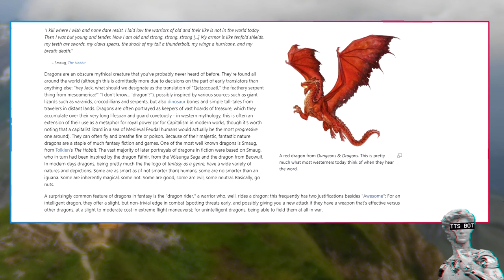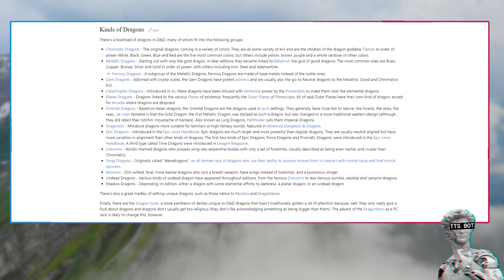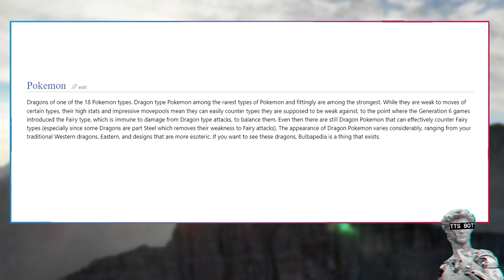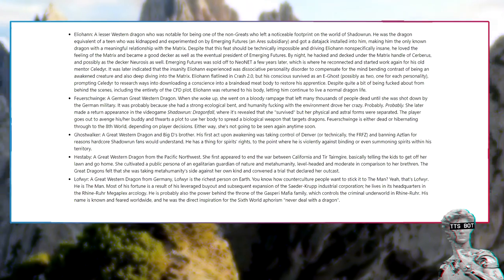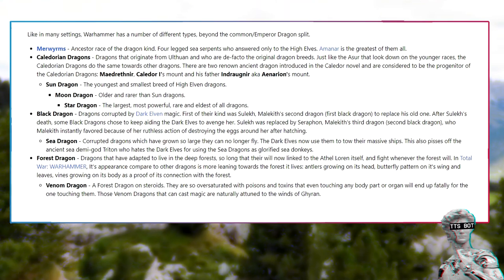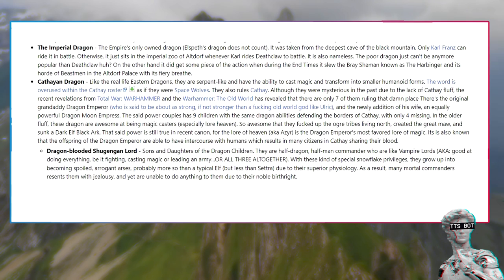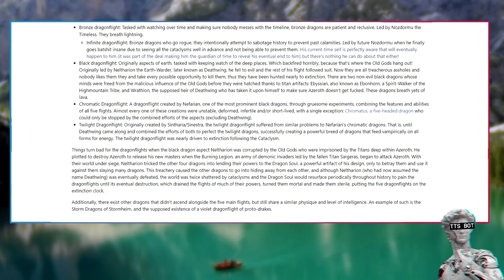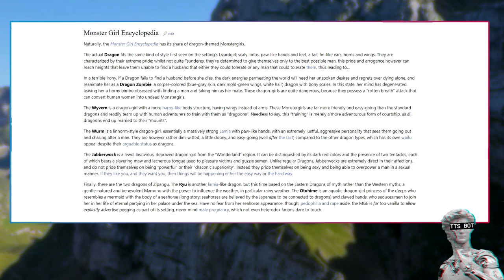Dragons Explained By 1d4chan 🐉 REJECT MODERNITY EMBRACE TRADITION